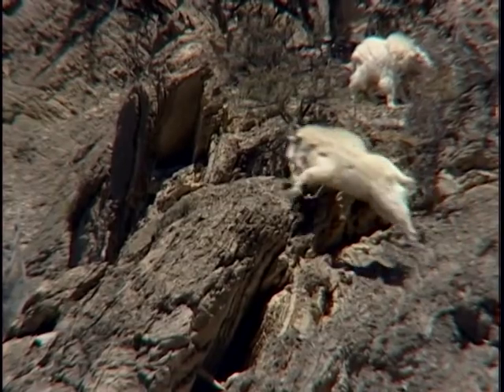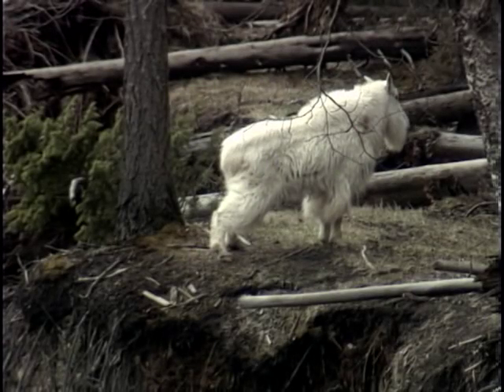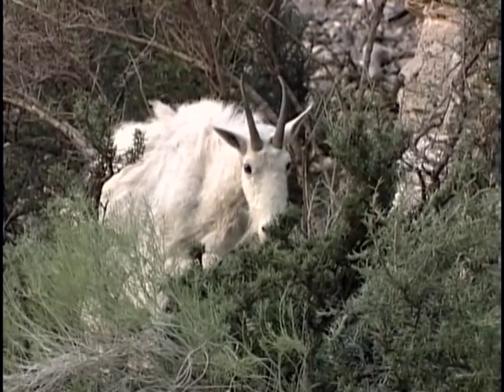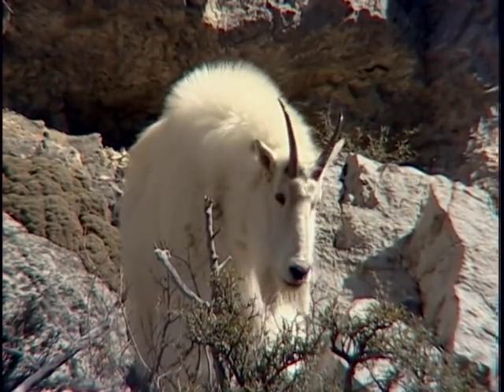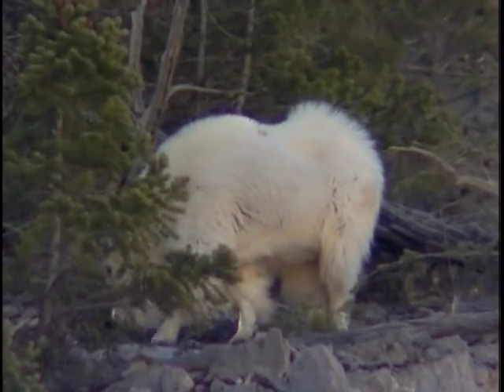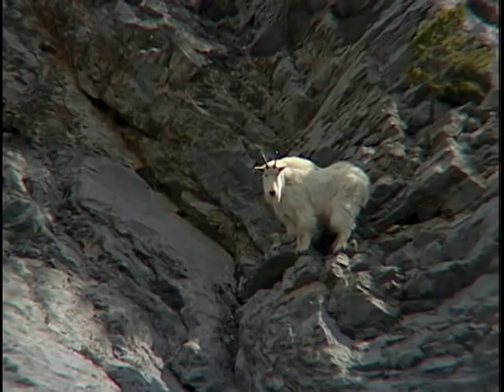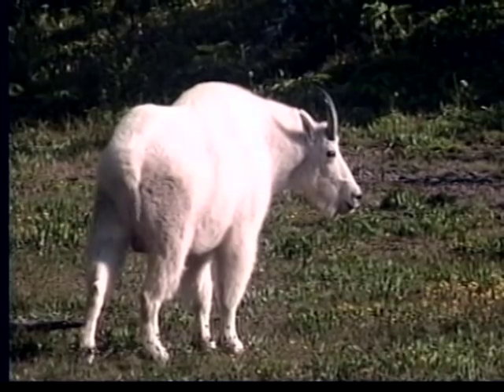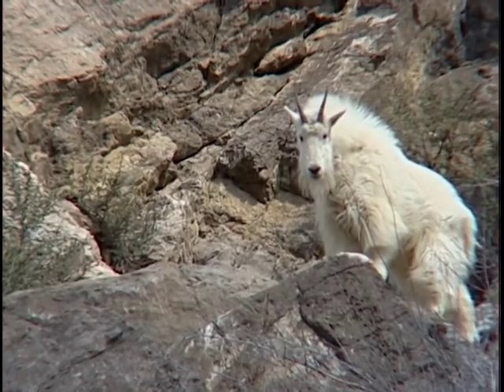Mountain Goat Hunter ID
Tips to identify billies and nannies in the field.